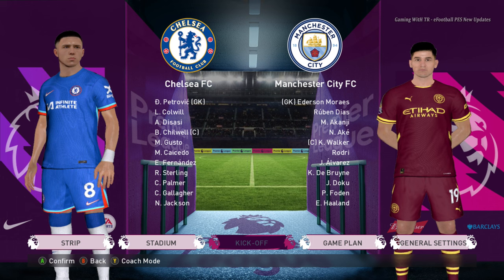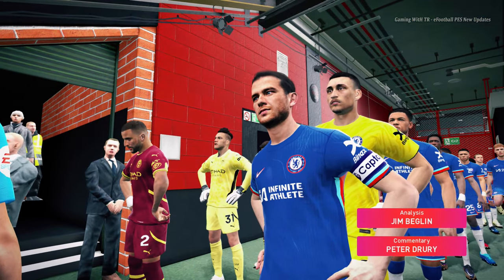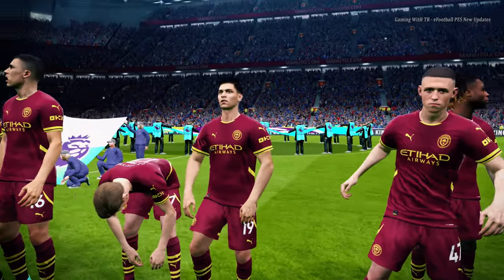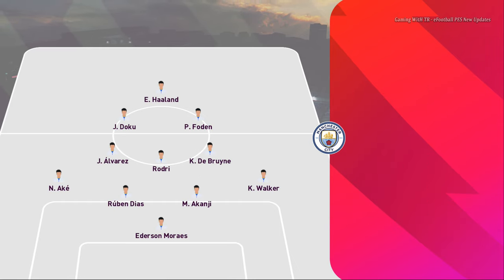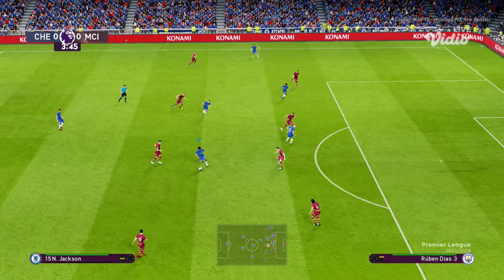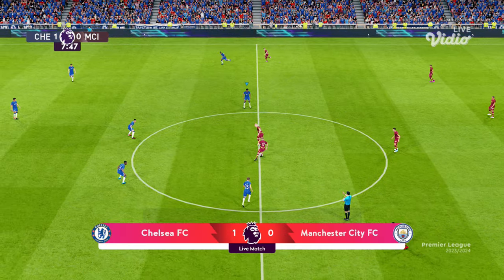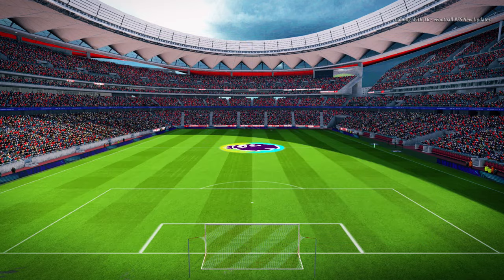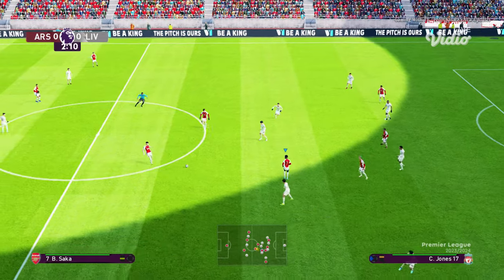PES 2017 NEW PREMIER LEAGUE 23-24 UPDATE V3